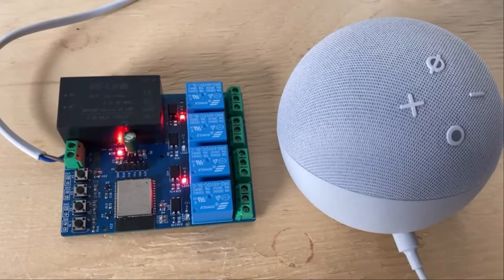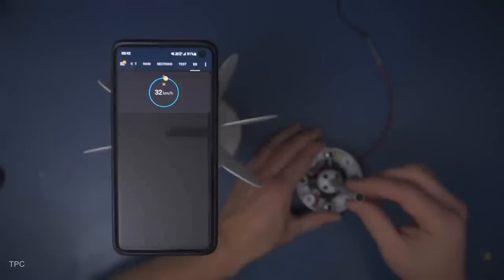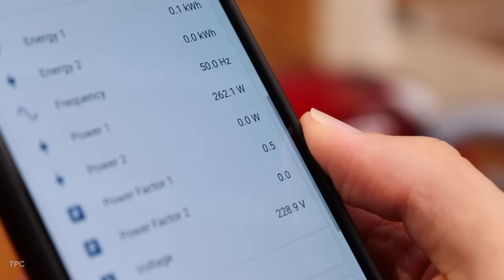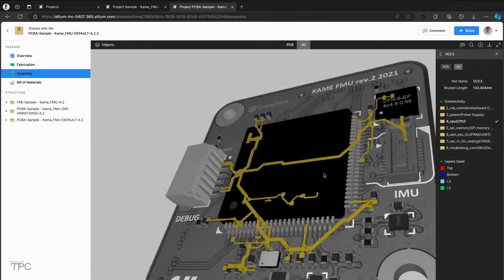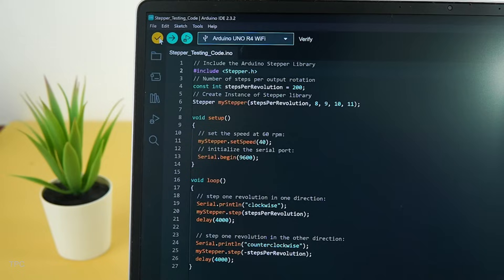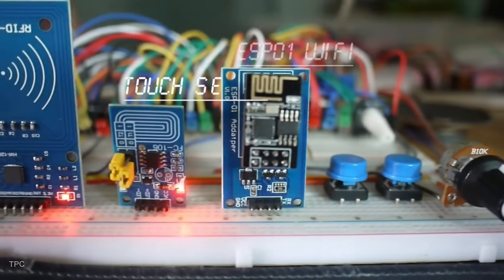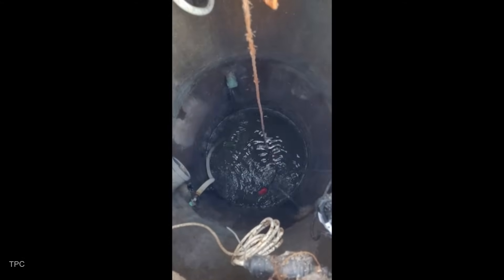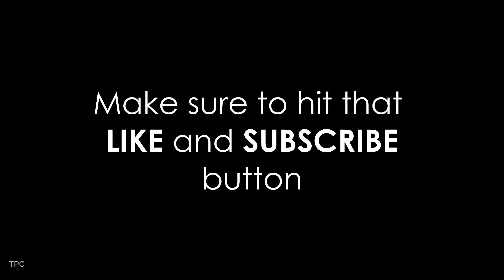Top 10 Home Automation Projects for 2025!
Check out the 10 best Home automation projects for 2025.

Altium 365 is the first open electronics hardware development platform that fosters a secure collaborative design environment accommodating diverse ECAD file formats. It helps organizations deliver better products faster than ever before.
Project links:
10. Smart Fridge Calendar
His channel: @ThatProject

9. DIY Anemometer
His channel: @SmartSolutionsForHome

8. Automation using Home Assistant
His channel: @techiesms

7. Smart Energy Meter
His channel: @GiovanniAggiustatutto

6. Smart Home control panel
His channel: @ei23de

5. DIY Smart Coop
His channel: @CodersCafeTech

4. DIGITAL MAGIC MIRROR

3. Arduino Home Assistant
His channel: @jsworkspace9774

2. Smart circuit breakers
His channel: @ArduinoClub

1. Voice & App Control automation
His channel: @HowtoElectronics
Chapters:
00:00 Intro
00:10 Fridge Calander
01:00 DIY Anemometer
01:50 Automation using Home Assistant
02:31 Smart Energy Meter
03:26 Altium 365
04:15 Smart Home control panel
04:58 DIY Smart Coop
05:44 Digital magic mirror
06:25 Arduino Home Assistant
07:25 Smart circuit breakers
08:20 Voice & App Control automation
09:12 Outro